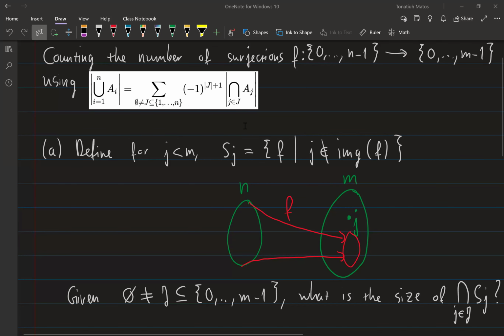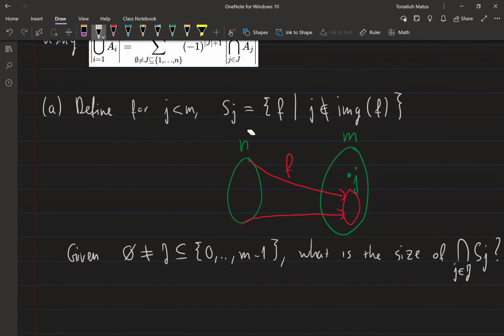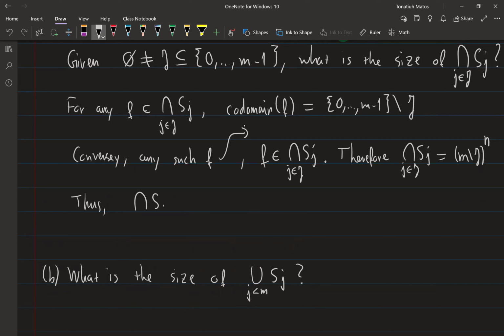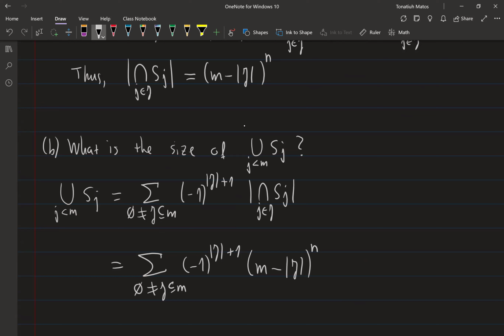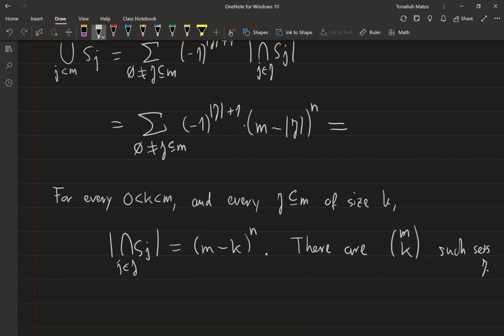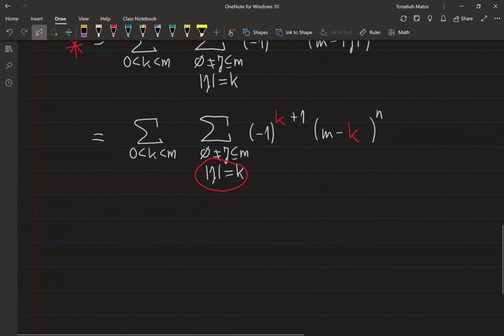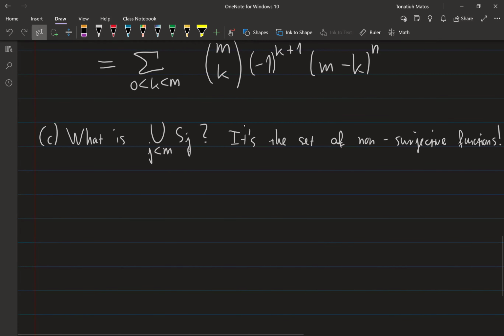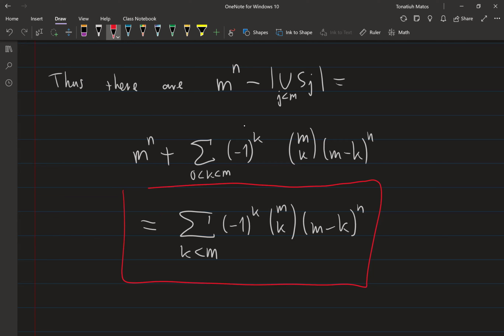Counting the number of surjective functions between two finite sets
How many surjections are there between any set of size n and any set of size m? We solve this using the inclusion-exclusion principle from elementary set theory.